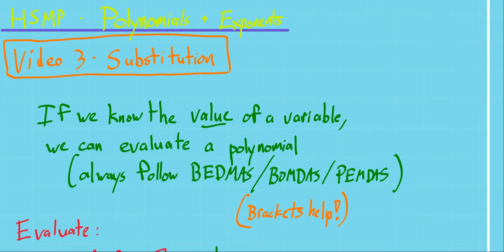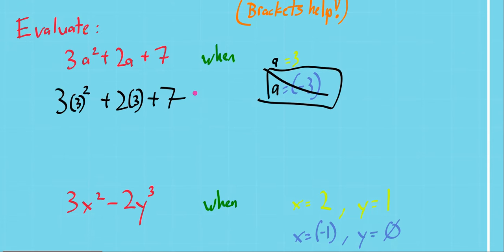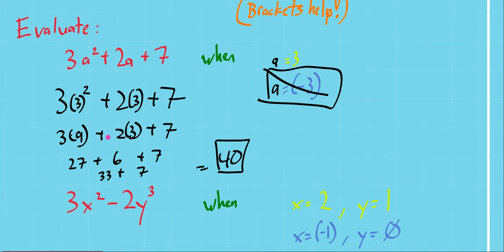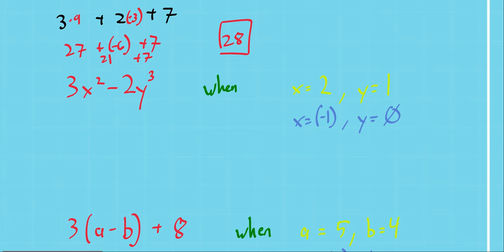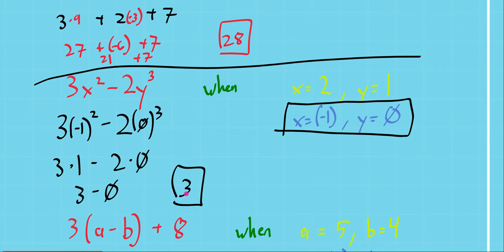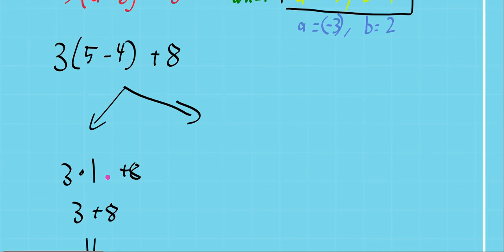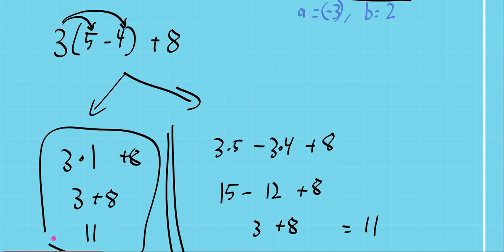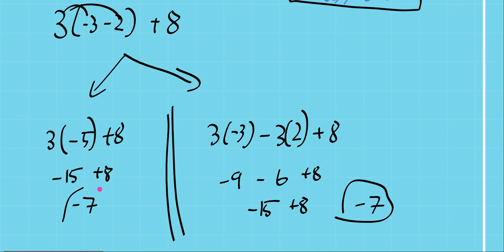HSMP 3 substitution